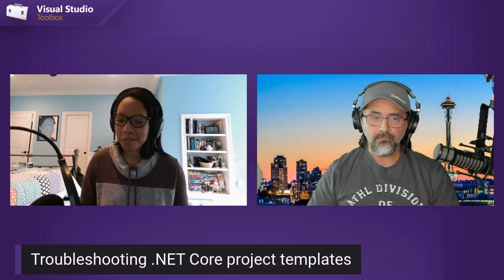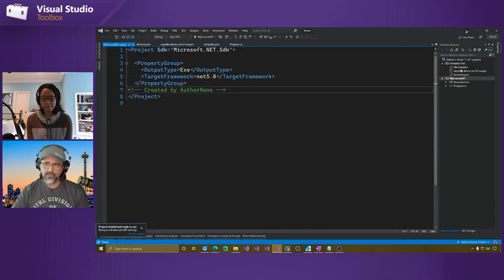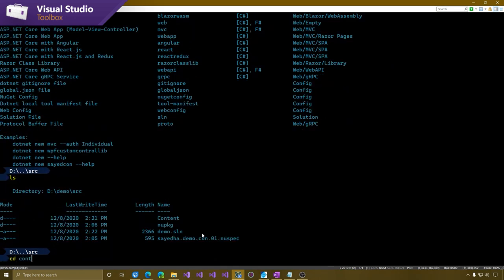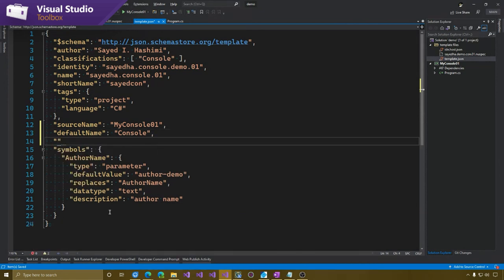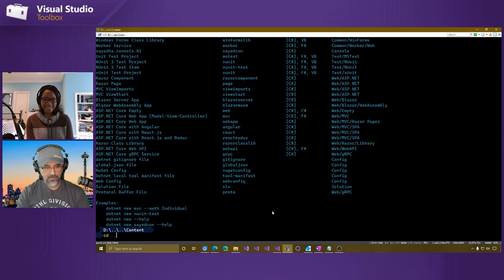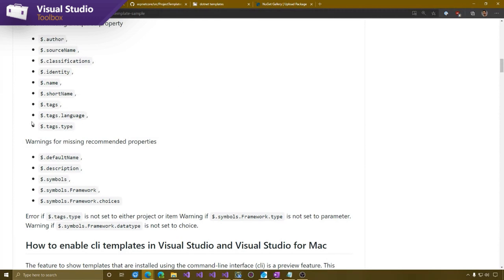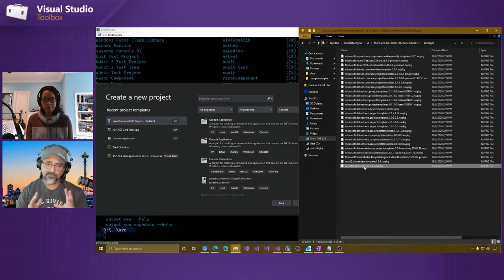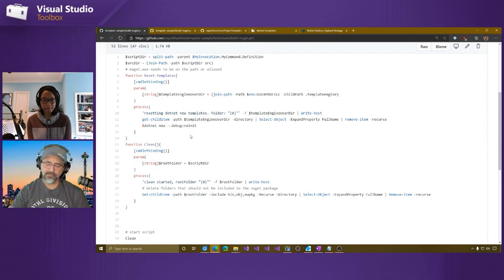Troubleshooting .NET Core Project Templates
Every .NET project is based on a project template. Want to learn more about the ones that ship "in the box"? Want to learn how to create your own? In this multi-part series, ASP.NET PM Sayed Hashimi explores NET Core project templates and how to use them.

Episodes:

Create .NET Core Projects with the Command Line published 12/10)
Use an Existing .NET Core Project Template published 12/10)
Create a .NET Core Project Template published 12/10)
Create a .NET Core Project Template for Visual Studio published 12/18)
Add a Parameter to a .NET Core Project Template published 12/18)
Troubleshooting .NET Core Project Templates (published 12/18)